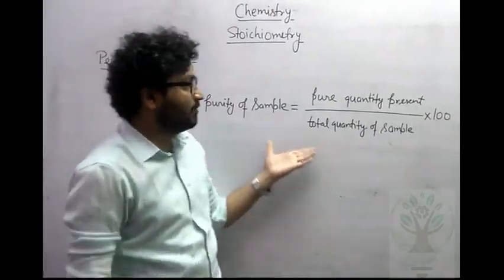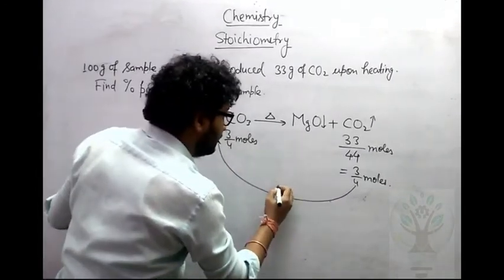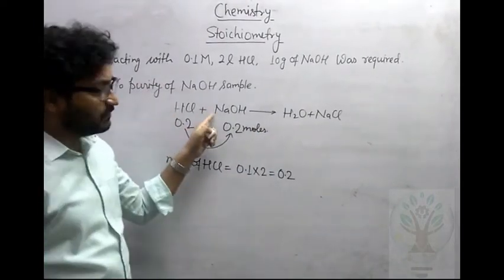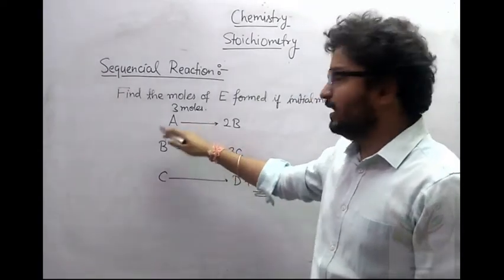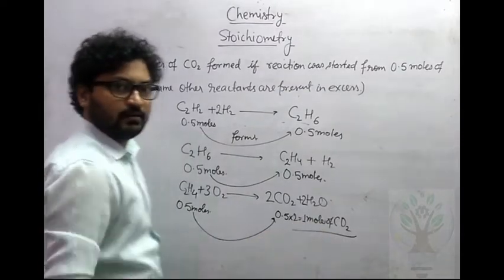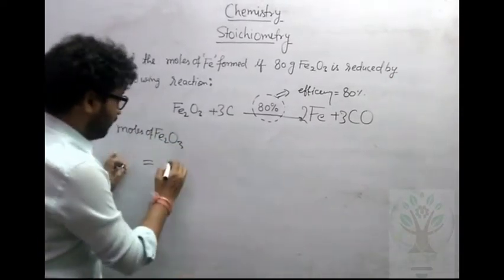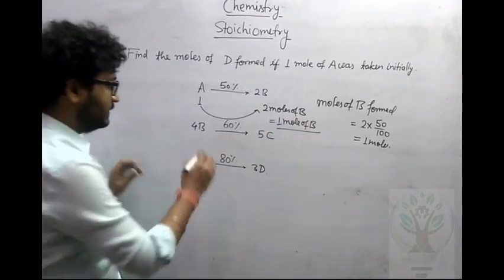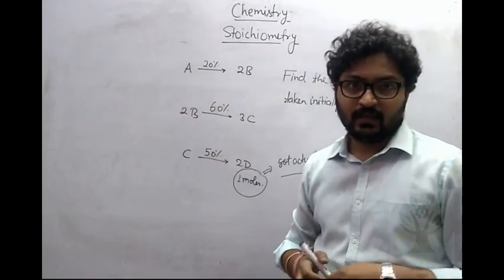MOLE CONCEPT: PART-11 || STOICHIOMETRY-3 || %PURITY- SEQUENCE REACTION | SCHOLAR'S FORUM |MANUJ SIR